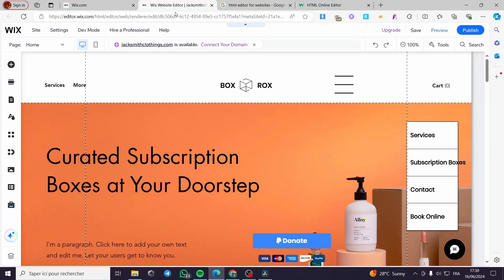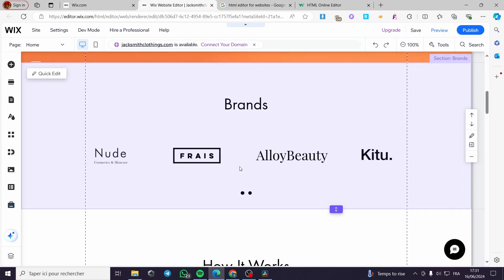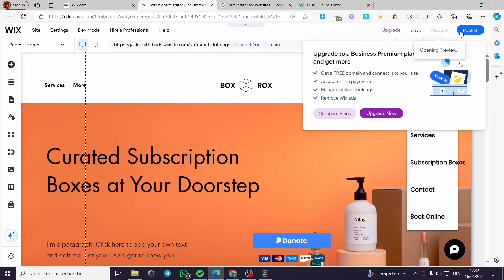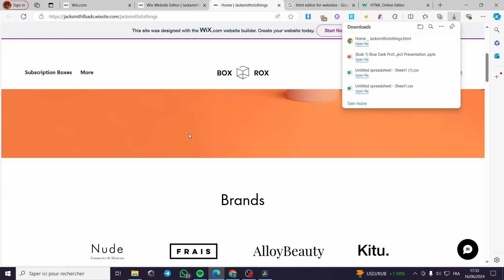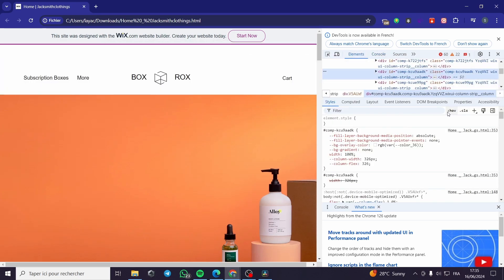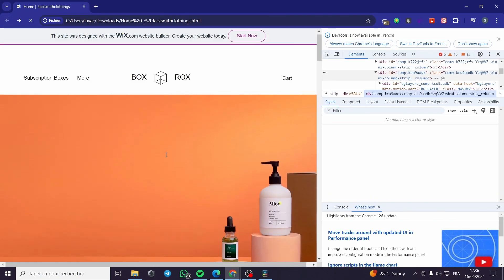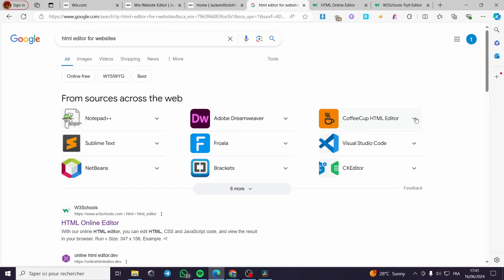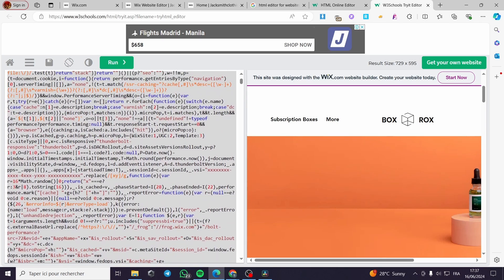How to Convert Wix Website to HTML Code | Full Tutorial 2025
If you are looking for a video about How to Convert Wix Website to HTML Code, here it is!